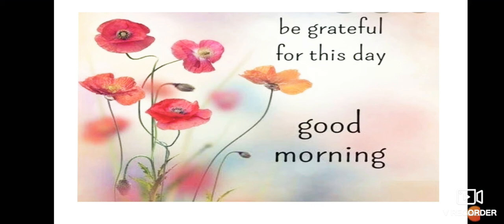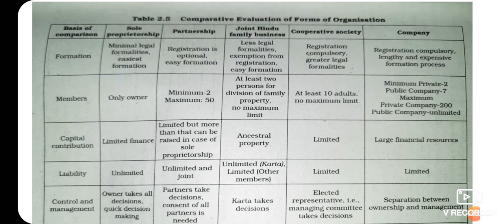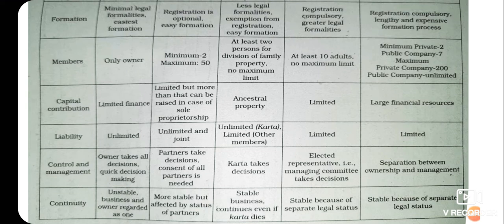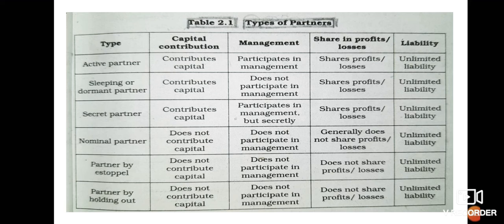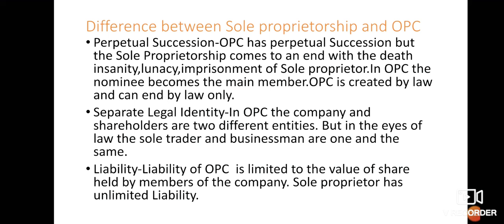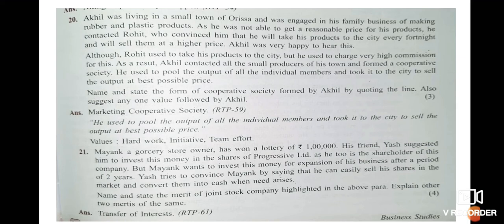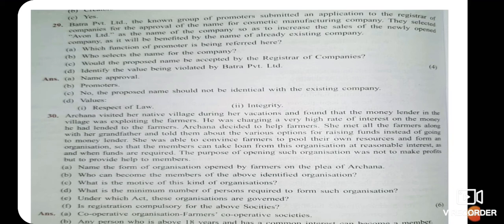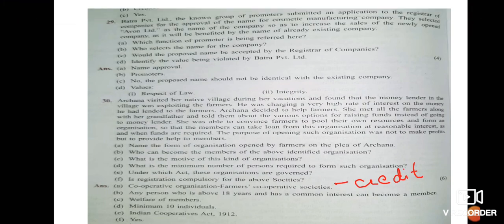Difference between various forms of business organizations